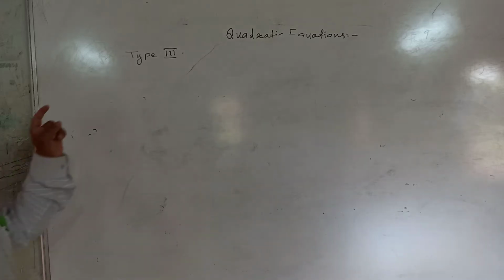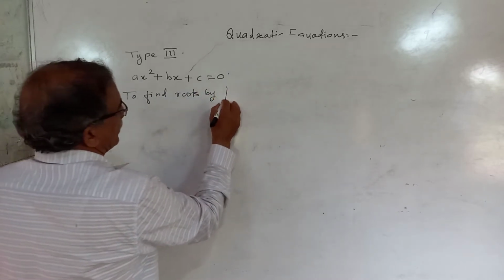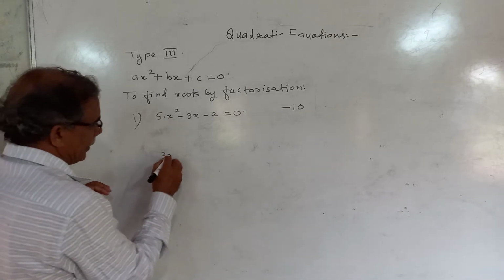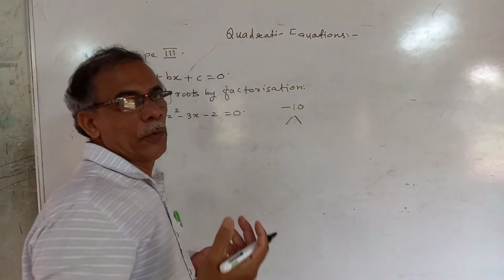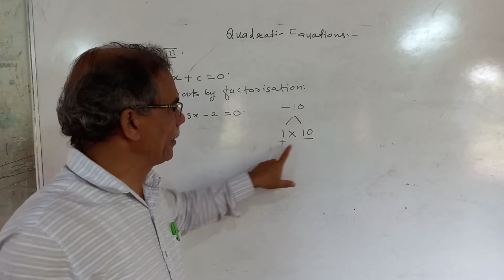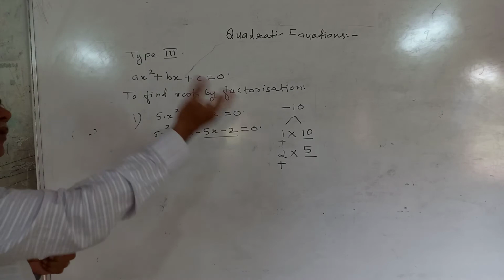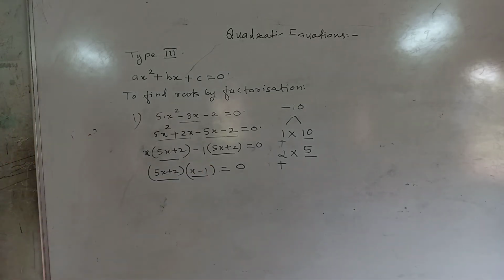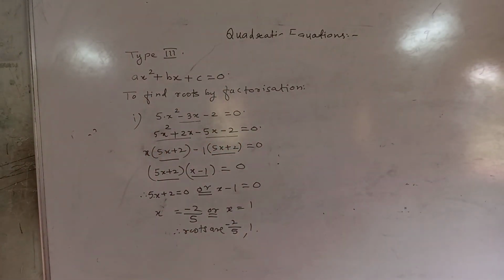Quadratic equations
To find roots